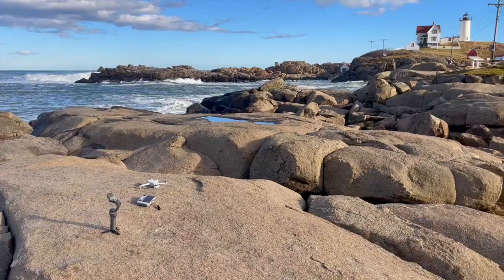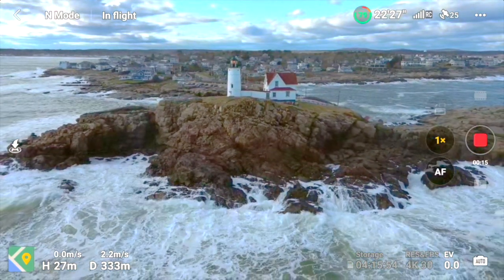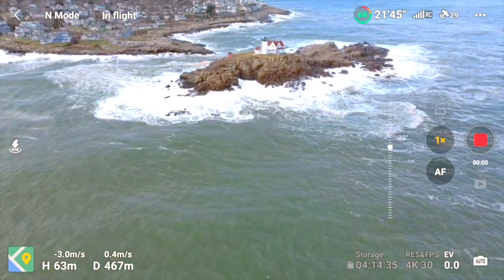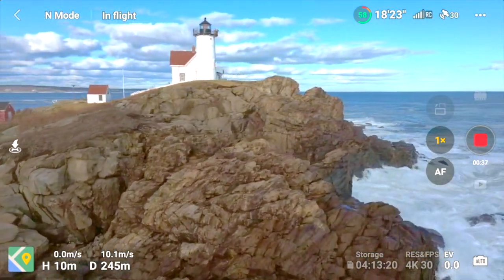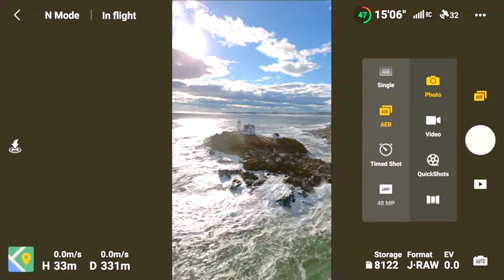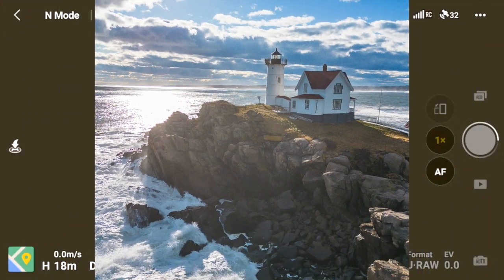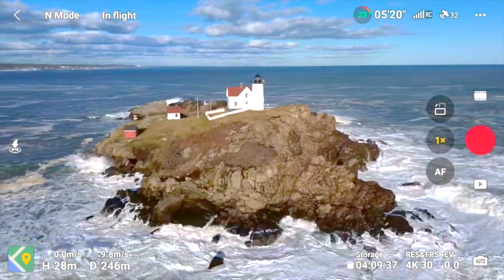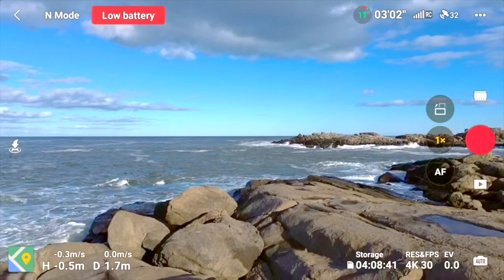DJI Mini 3 - My First Flight Was Amazing! Live narrated flight with edited photos and video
Hey All,

I was super pumped to see the waves crashing along the rocks when I pulled up to the nubble lighthouse here in York, Maine. The conditions were perfect for taking photos and video. I especially was happy with the true vertical shooting. I have recorded the screen on the DJI Controller with the built in screen and recorded some narrations in my studio to go along with it.

- The Drone guy's helpful links!